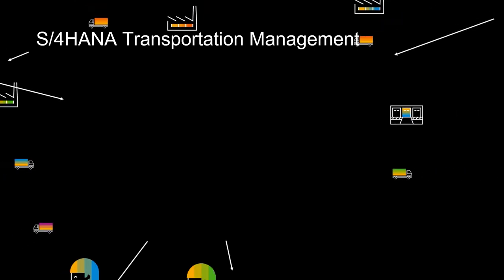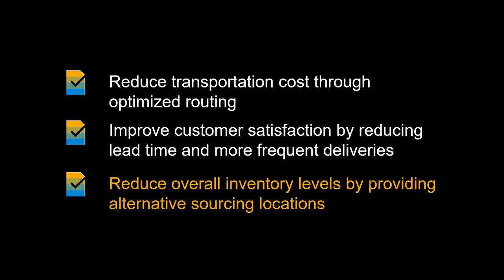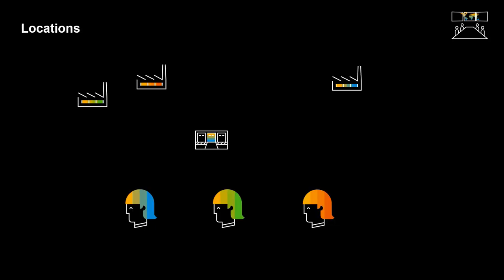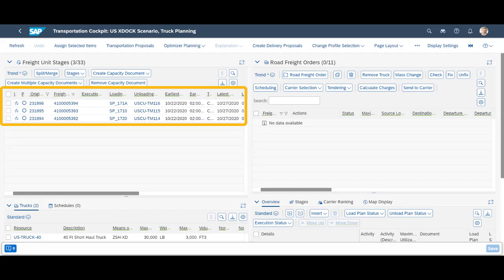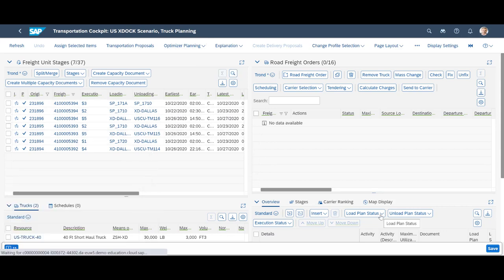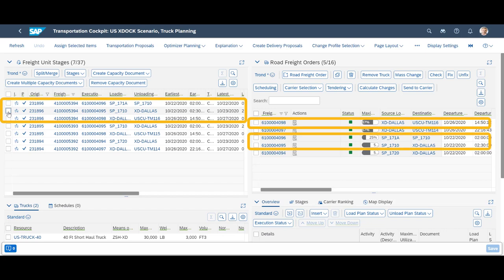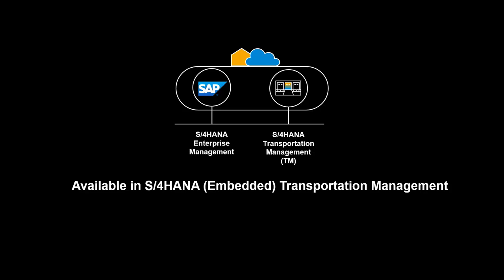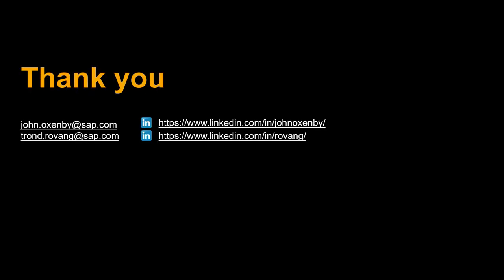SAP S/4HANA Transportation Management Cross Docking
In this video, we will look at how we can use the cross-docking capabilities in S4HANA Transportation Management to ensure efficient deliveries to customers while retaining visibility and cost control.

Cross-docking can help to reduce transportation costs through optimized routing.

It can improve customer satisfaction by reducing lead time and more frequent deliveries

You can reduce overall inventory levels by providing alternative sourcing locations.

0:00 Introduction
0:21 Benefits
0:41 Scenario/Demo
3:32 Available in
3:43 Recap of Benefits